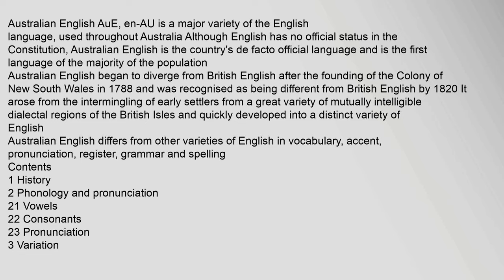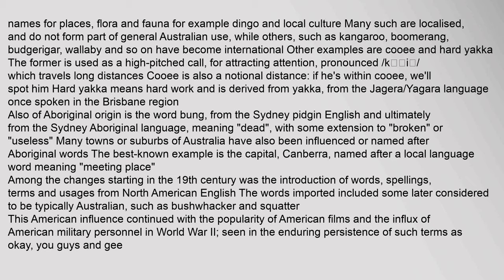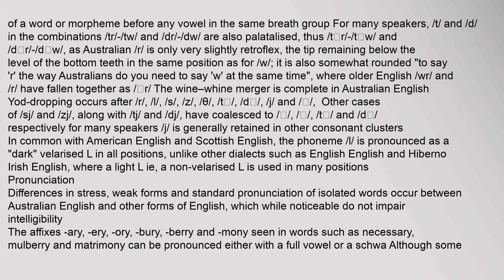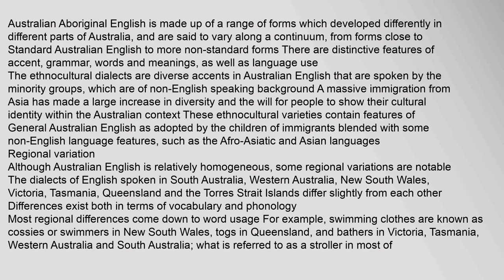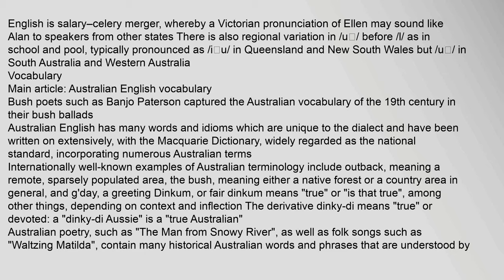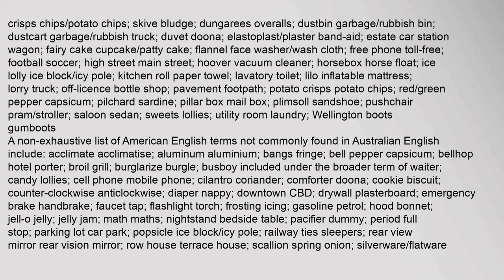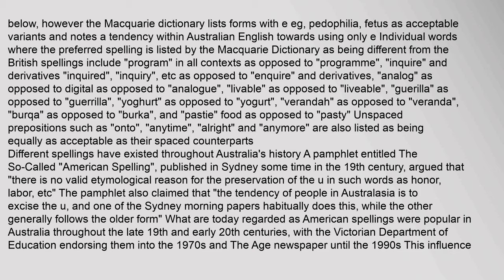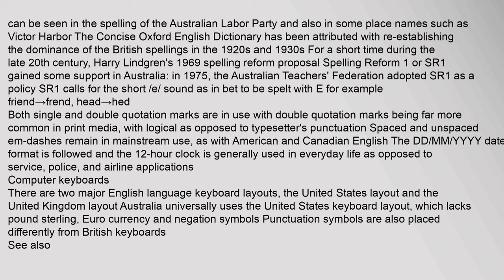Australian English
Australian English AuE, en-AU1 is a major variety of the English language, used throughout Australia Although English has no official status in the Constitution, Australian English is the countrys de facto official language and is the first language of the majority of the population
Australian English began to diverge from British English after the founding of the Colony of New South Wales in 1788 and was recognised as being different from British English by 1820 It arose from the intermingling of early settlers from a great variety of mutually intelligible dialectal regions of the British Isles and quickly developed into a distinct variety of English2
Australian English differs from other varieties of English in vocabulary, accent, pronunciation, register, grammar and spelling
Contents
1 History
2 Phonology and pronunciation
21 Vowels
22 Consonants
23 Pronunciation
3 Variation
31 Sociocultural
32 Regional variation
4 Vocabulary
41 Comparison with other varieties
5 Grammar
6 Spelling and style
7 Computer keyboards
8 See also
9 References
10 External links
Historaustralian english, australian english dictionary, australian english vs american english, australian english word meaning small lake, australian english pronunciation, australian english accent Australian English